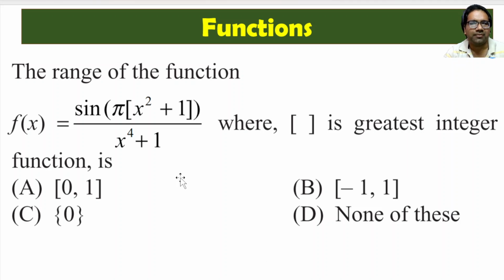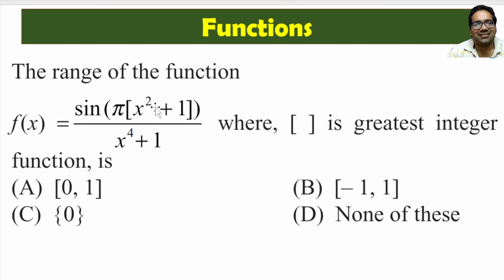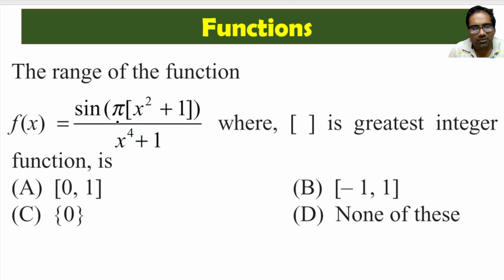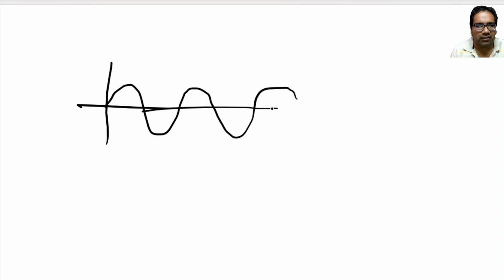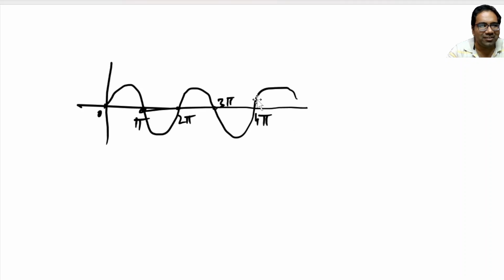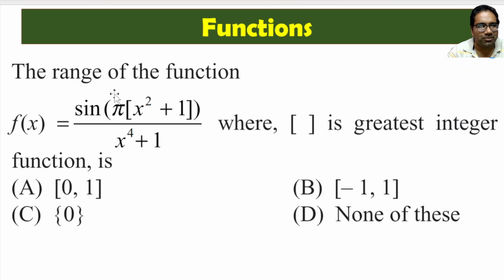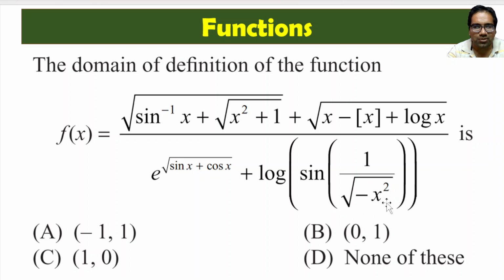🌸Functions, identifying domain and range, greatest integer function, Problems for IIT JEE Maths